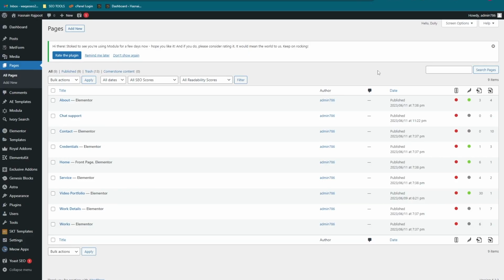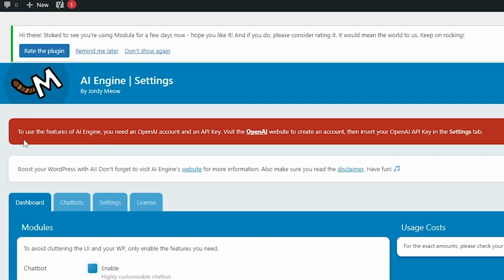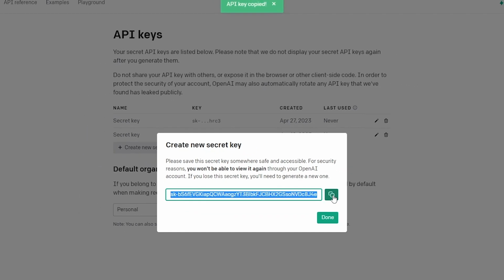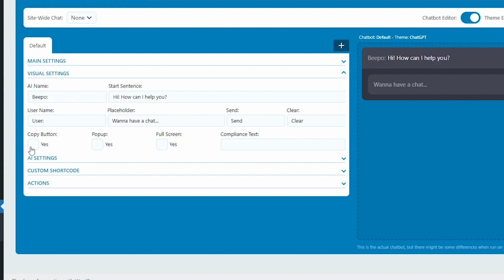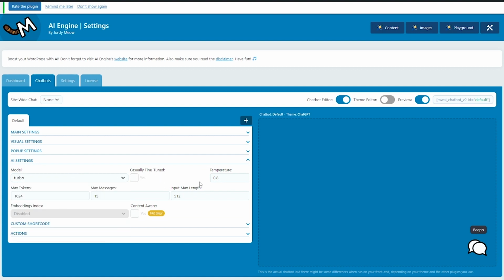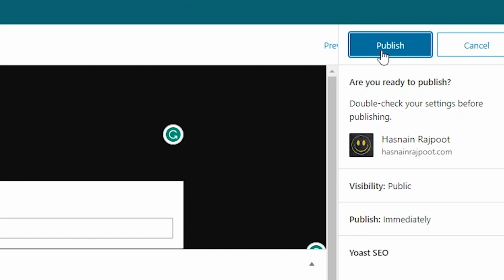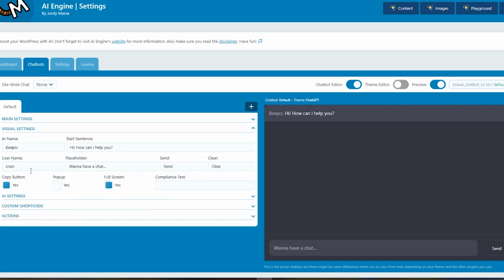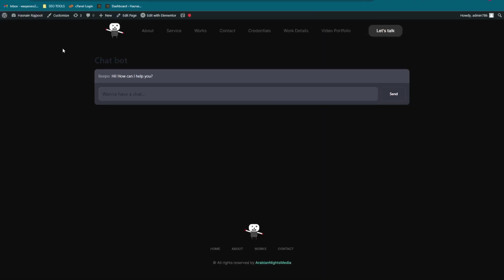How To Make A Website Like ChatGPT (WordPress Tutorial)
In this video I will show you how to make a website like ChatGPT and how to add a chatbot in WordPress.

Do you want to learn how to integrate ChatGPT in WordPress? Yes? Perfect! Then you've come to the right WordPress tutorial.

I will show you how to make a website using ChatGPT, how to create chatbot in WordPress and how to make a WordPress website like ChatGPT.

This is a step by step website tutorial that will show you how to add chatbot in WordPress website and how to integrate chatbot in WordPress.